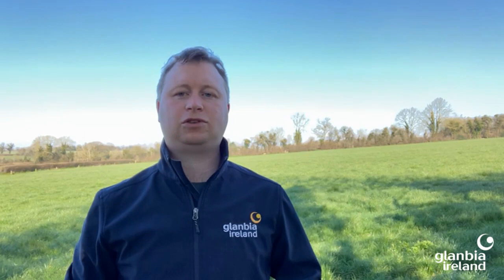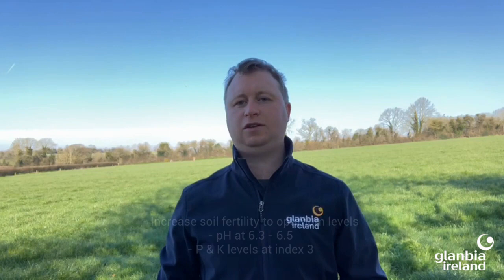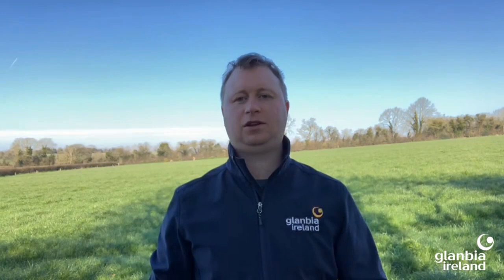Matthew Moylan nitrogen use efficiency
In this video we get some top tips on nitrogen use efficiency from Glanbia Ireland Farm Sustainability Development Advisor Matthew Moylan.